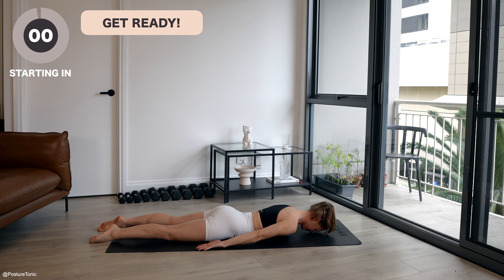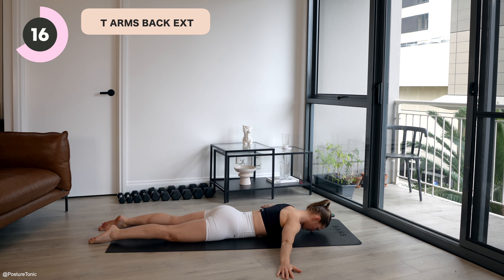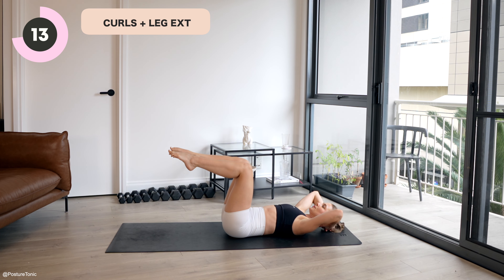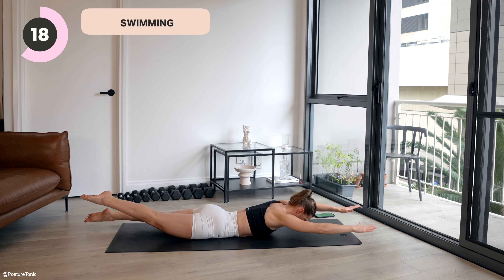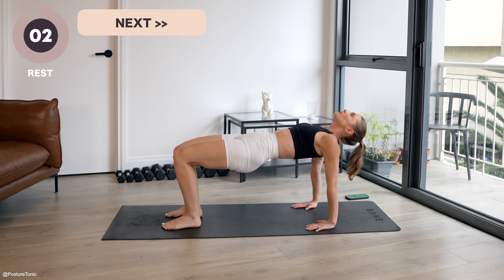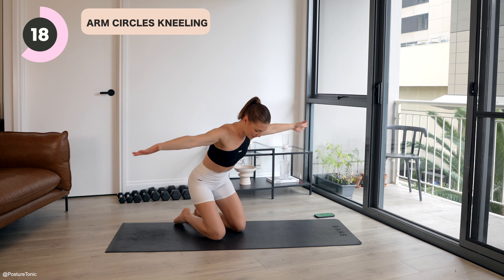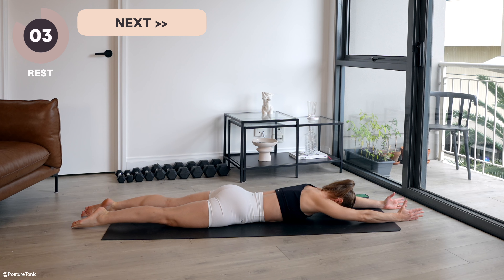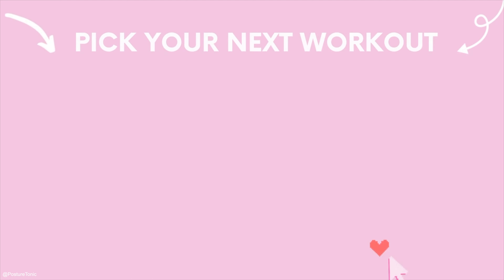10 MIN BACK, SHOULDERS, ABS PILATES | Improve posture, strengthen core - low impact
Improve your posture with this back focused workout with a couple of abs and shoulder exercises to break up the back work. Swapping from back to a different area of the body means your back can take a rest and work more effectively when we get back into the next back exercise.
Let me know how you feel after by commenting in the comments section.

Jacinta x